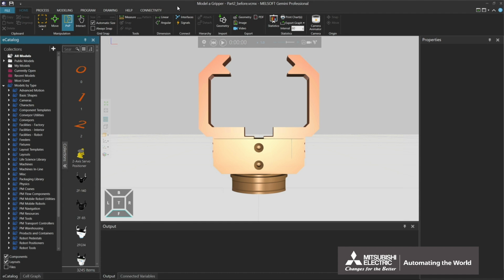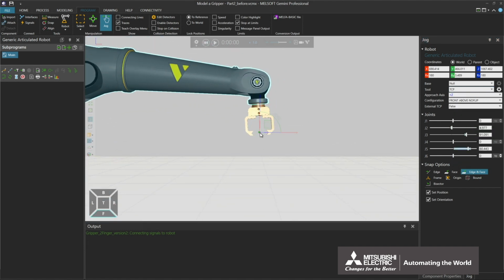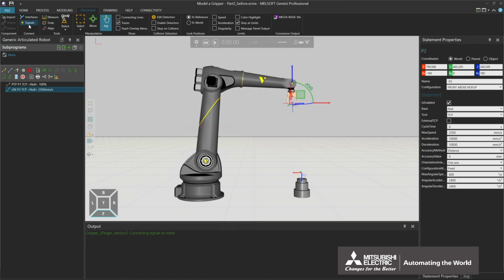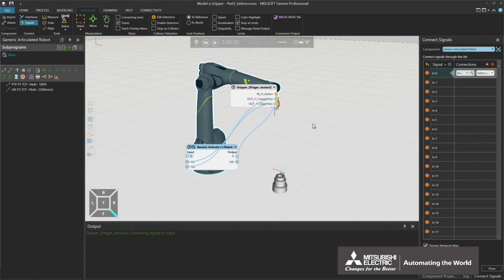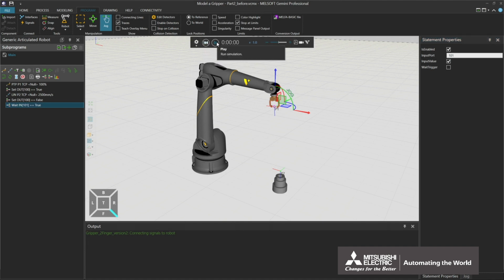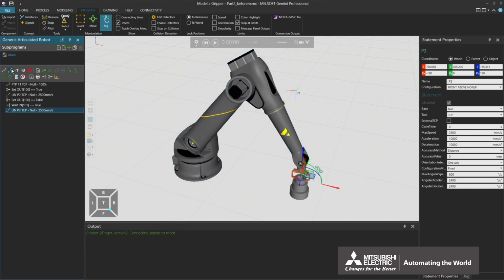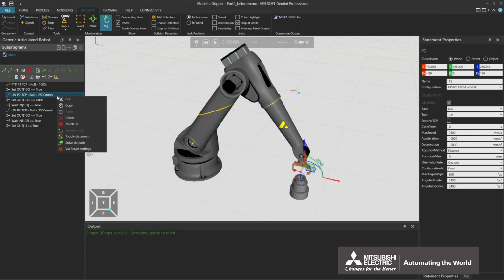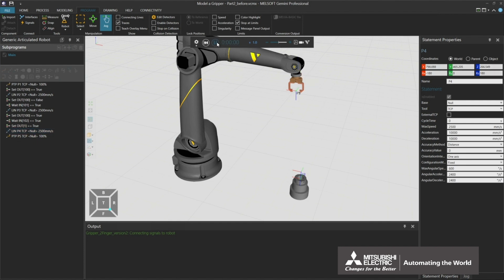Let's build a robotic tool to transport products (Part 2 of 2)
[Component Modeling]
How to build an original robotic tool (connecting the robotic tool to the robot, gripping, transporting, and releasing products with the robotic tool)